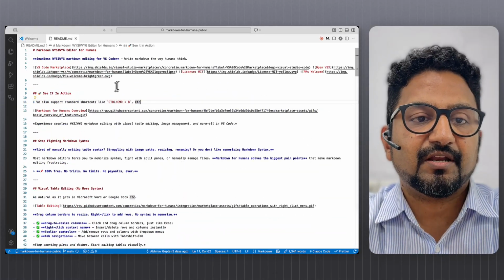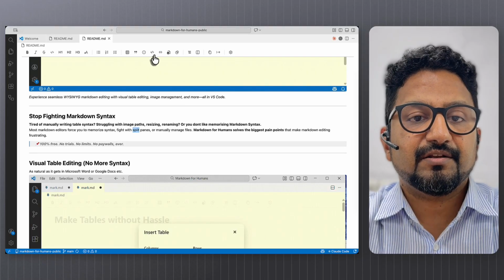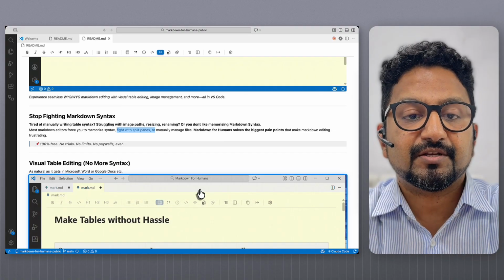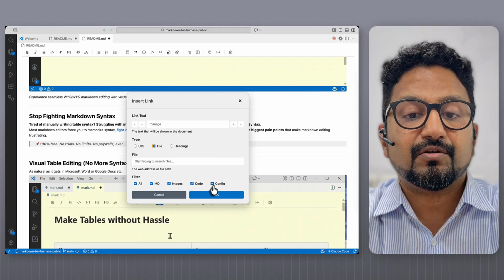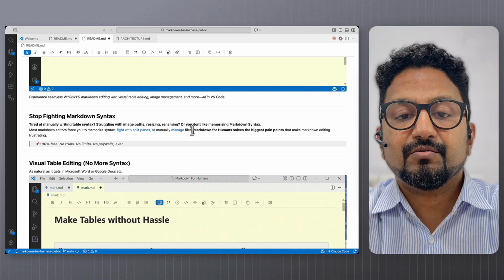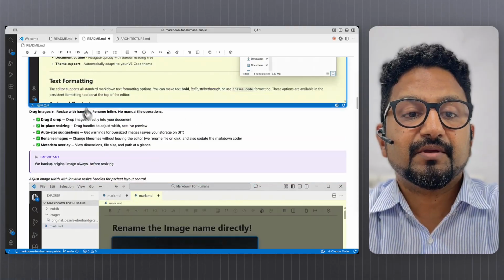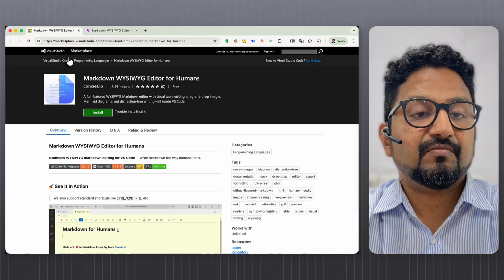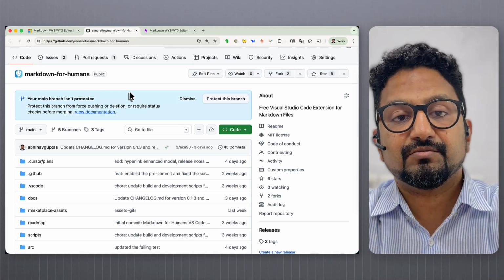We added Turbo Hyperlinking to Files, Headings and URLs in our VS Code Markdown Editor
Hyper-Linking to Headings, Files and URLs can be hard in Markdown format.

We solved it 😍

If you work on README.MD, and other MD files in your repo, and need to:
- Link with other files, images, config in MD.
- Link with other headings for internal linking.

Both gaps are sorted in our latest release for "Markdown for Humans" extension, it offers:

- No need to hunt path and copy paste, with a chance of error for File hyperlinks within repo
- Heading hyperlinking is as simple as selecting the right heading.

We are committed to opensource for above a decade now, and will continue doing that 🩵

Lets us know which features you think your markdown editor is missing.